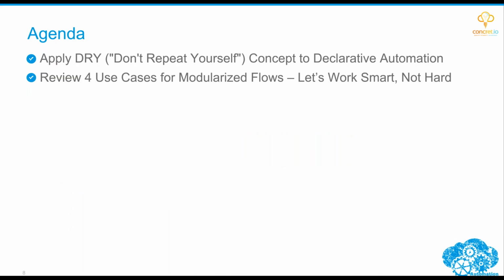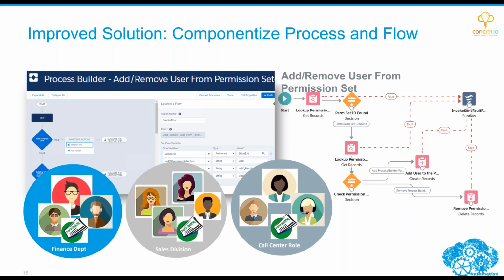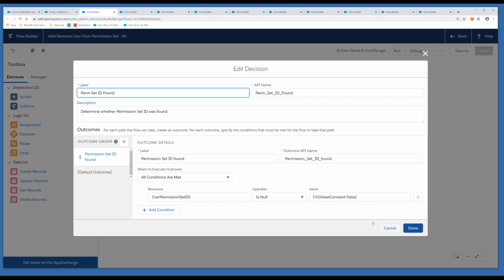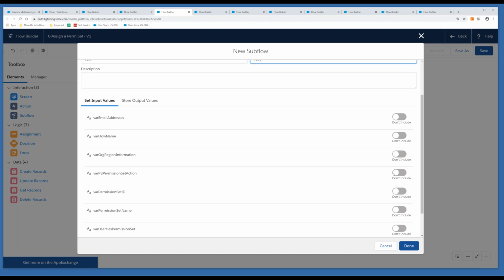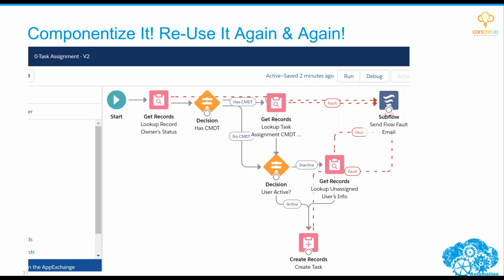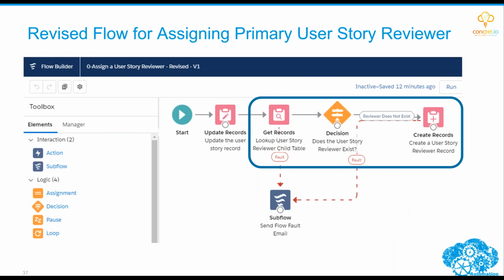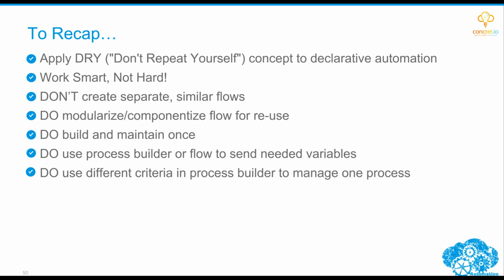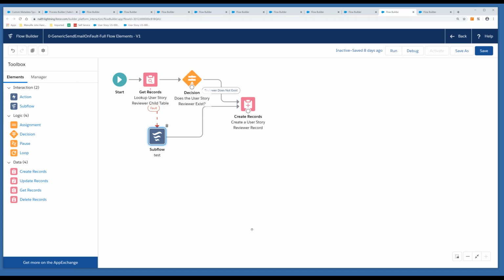Salesforce Automation Hour (1/10/20) - Jennifer Lee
This Salesforce Automation Hour co-host and Salesforce MVP, Jennifer Lee, performs a walkthrough of multiple fantastic scenarios of using DRY (Don't Repeat Yourself).  Watch this if you want to learn about sustainable and scalable design patterns.